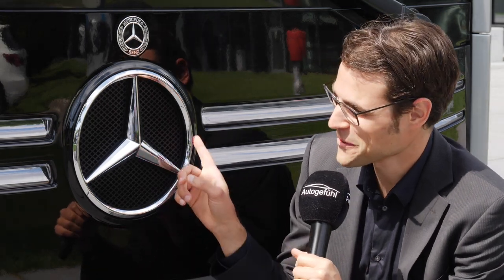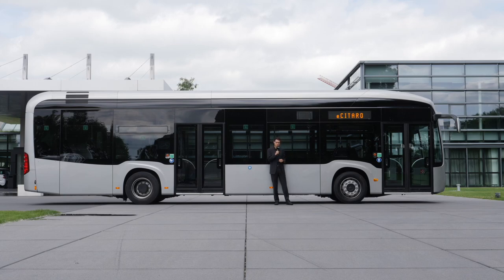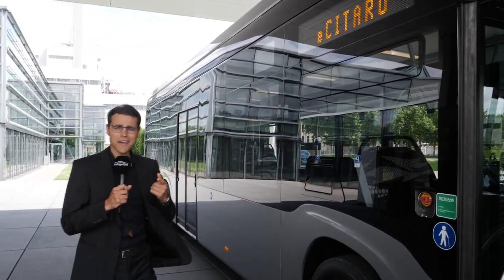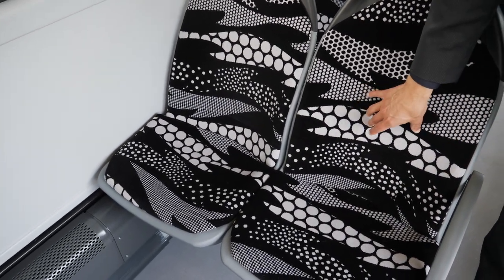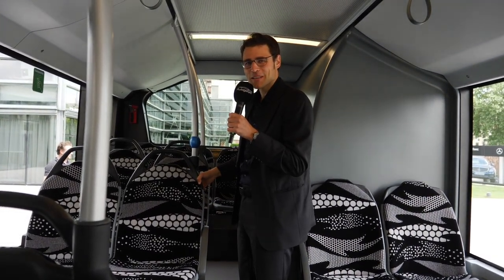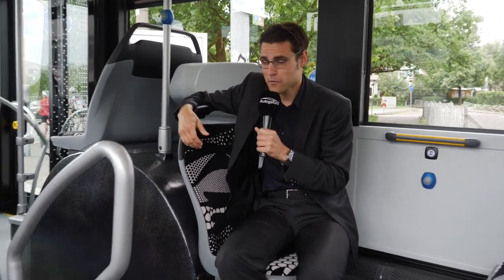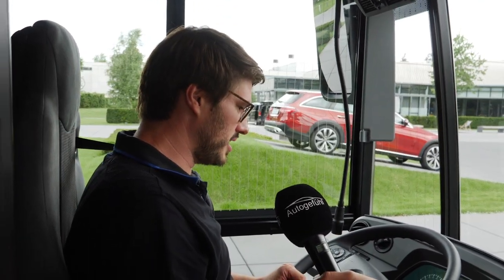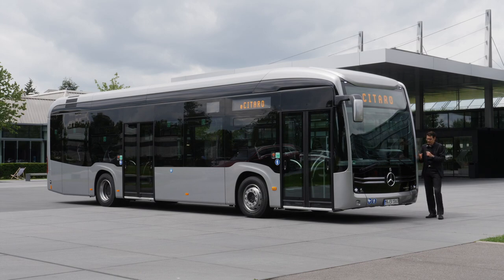Daimler electric city bus Mercedes eCitaro PREMIERE - Autogefühl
In today’s Autogefühl's episode, we present you a new car. As always we cover exterior, interior, engines and driving experience.